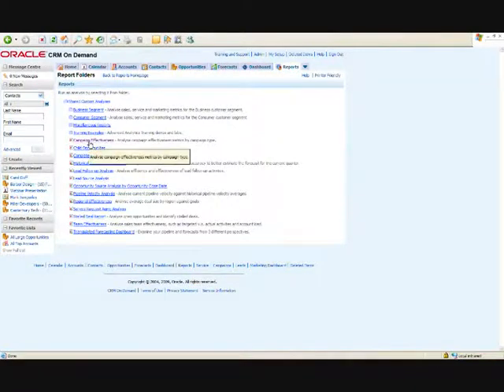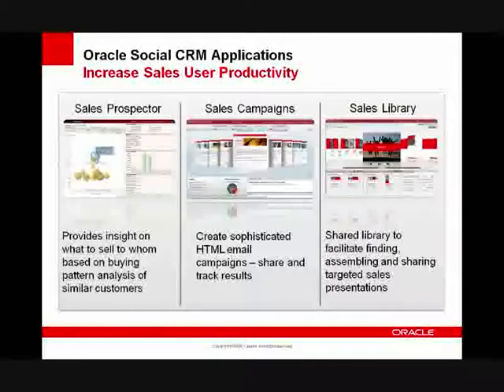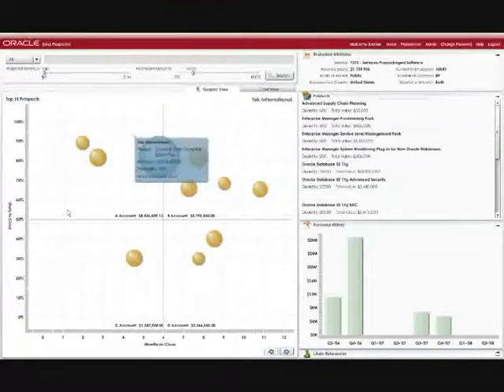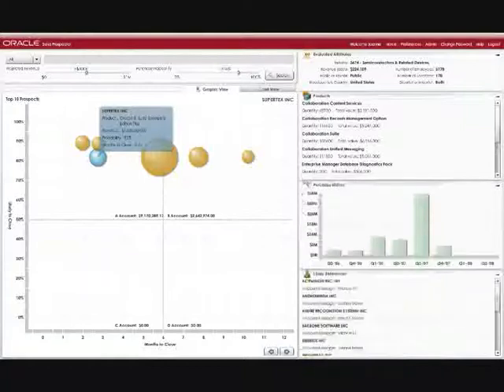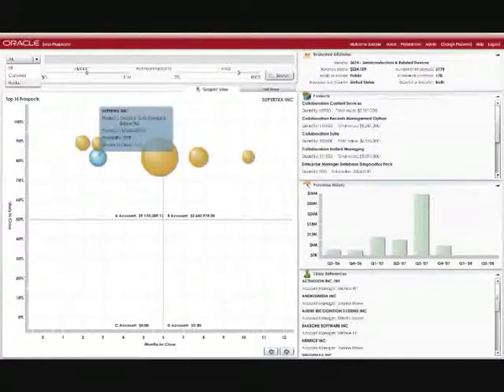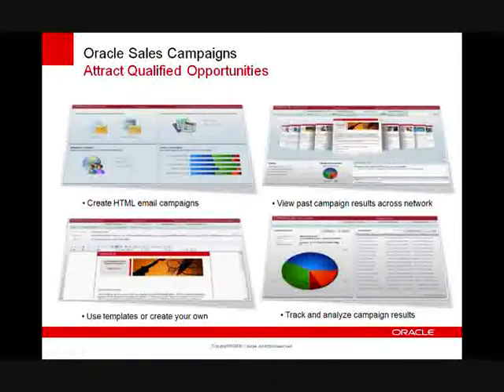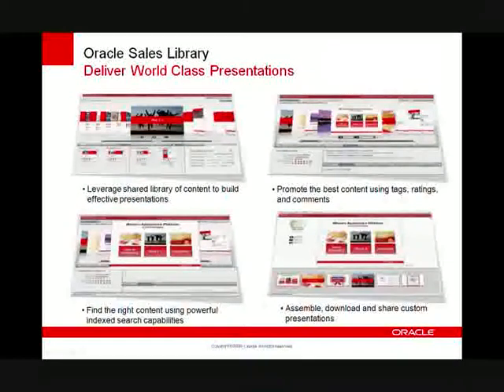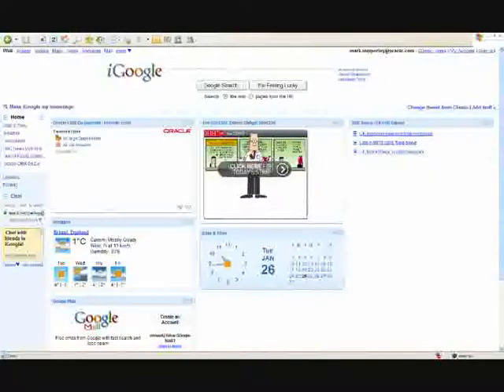Inoapps - CRM on Demand 4 of 6